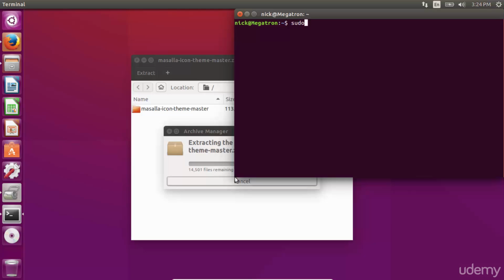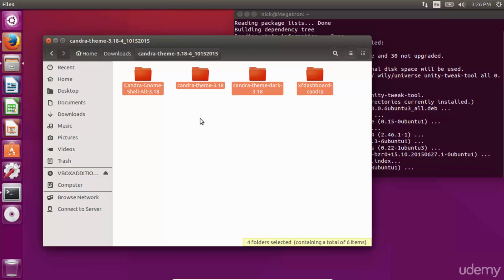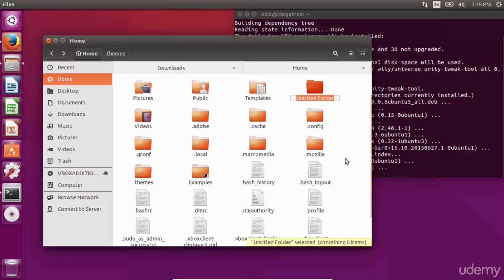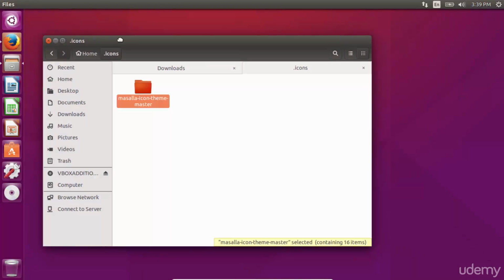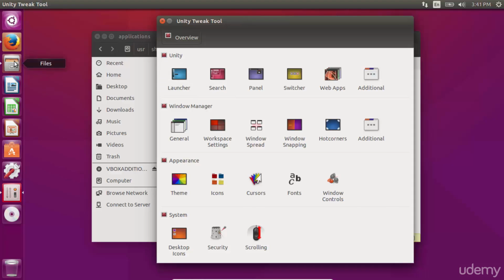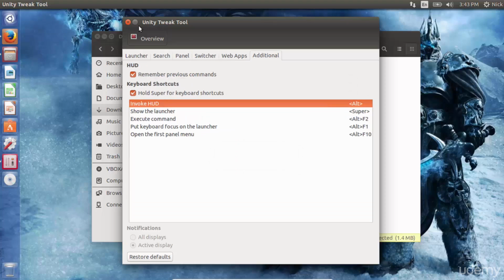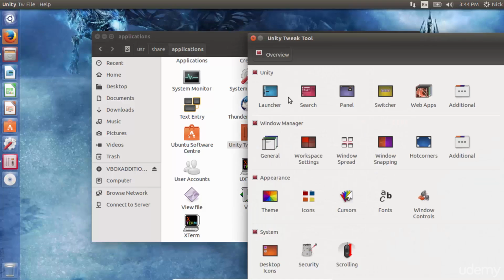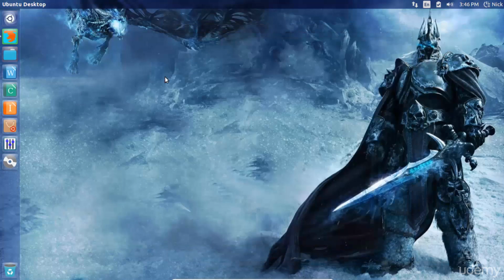Installing the Unity Tweak Tool for Ubuntu